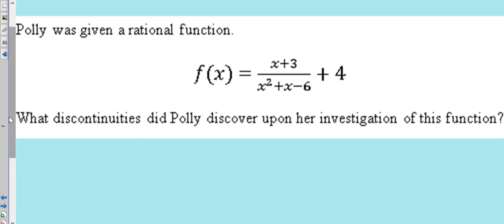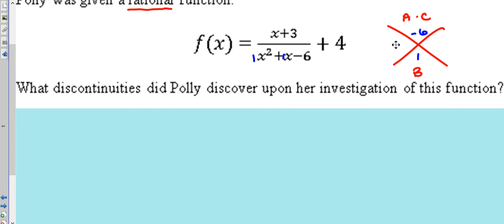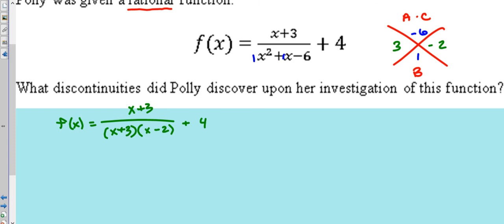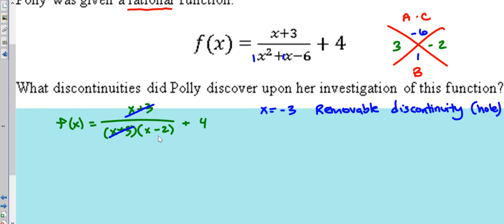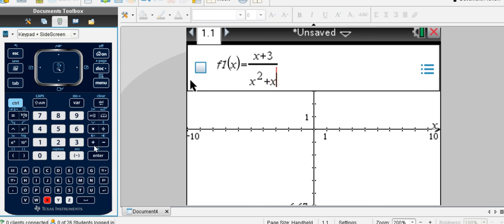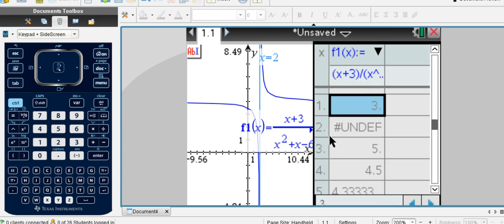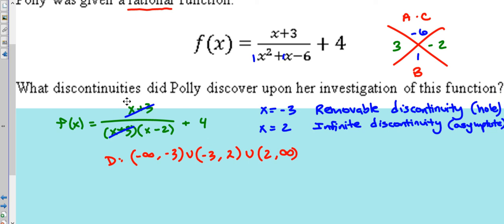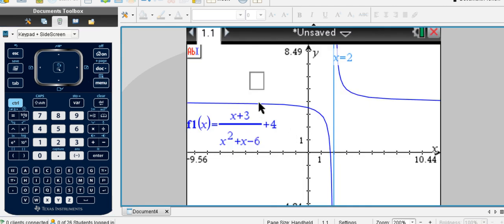#23 Fall ACP Review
TEKS P.2(L)